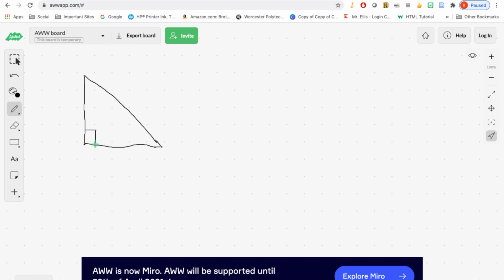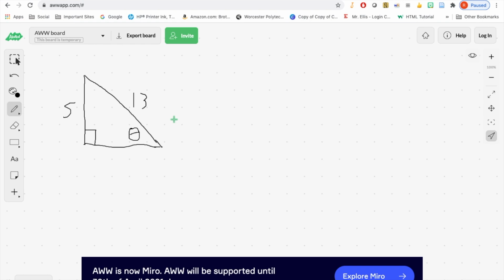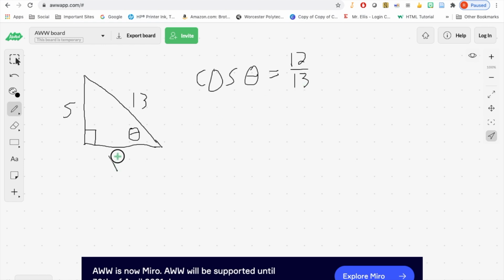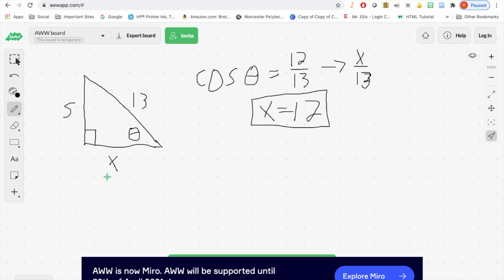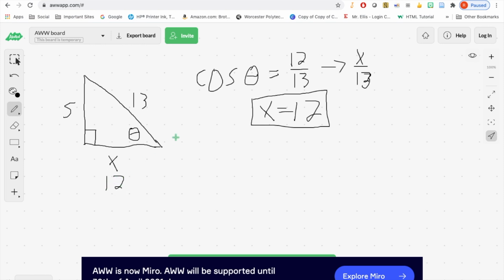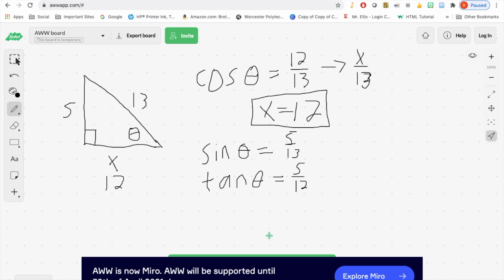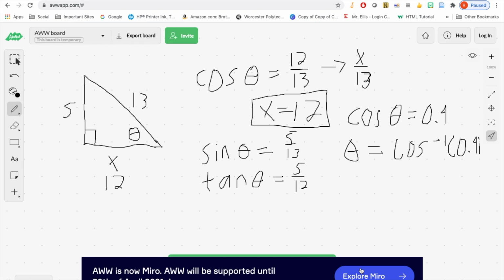More Practice with Sin, Cos, and Tan